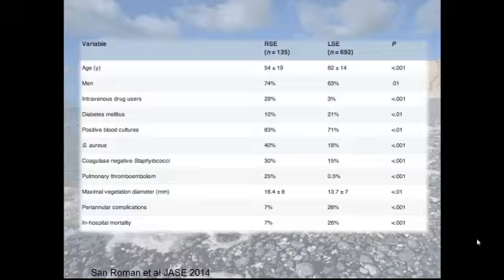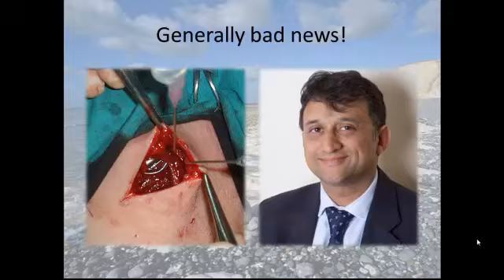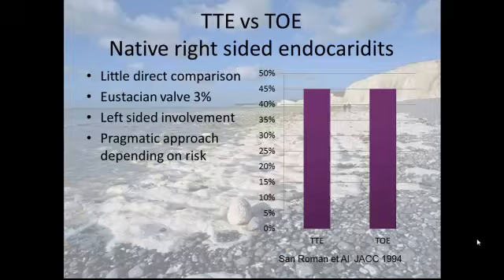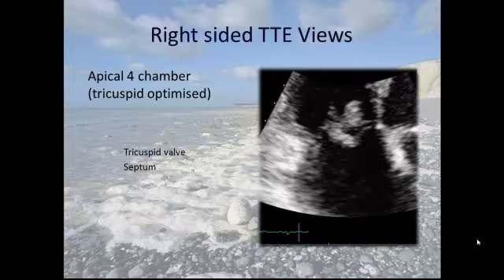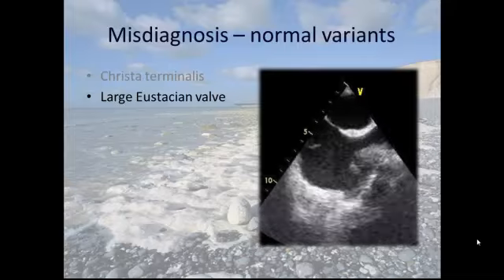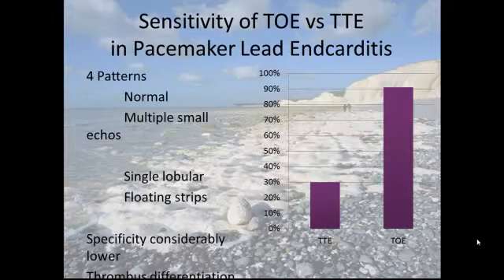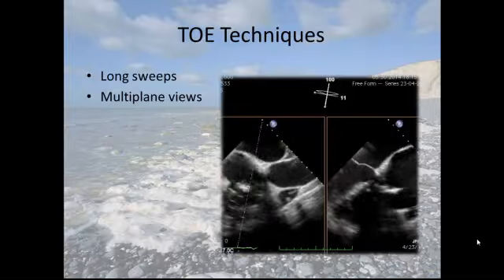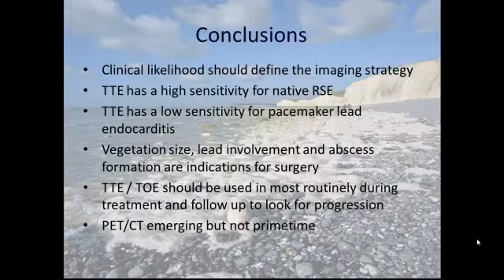TTE and TOE in right sided endocarditis